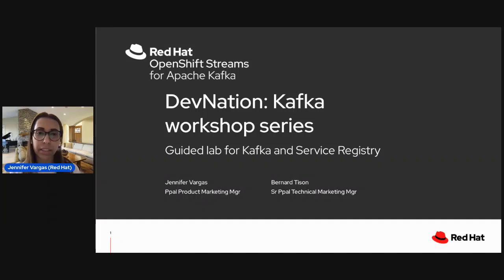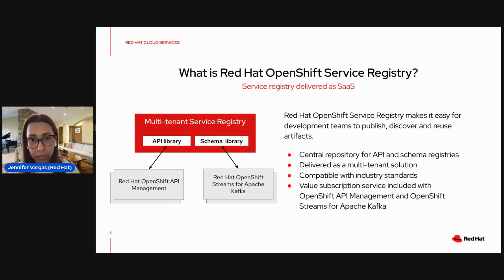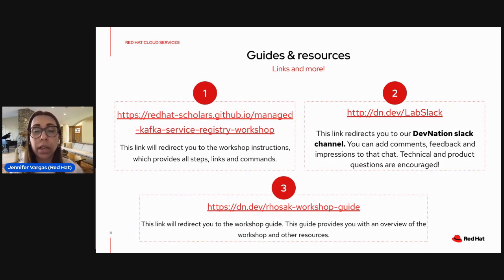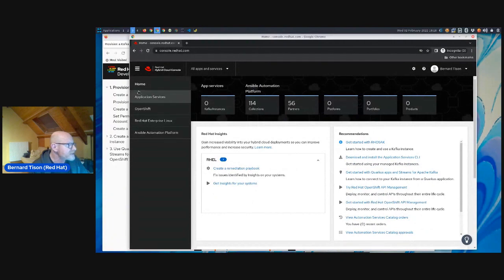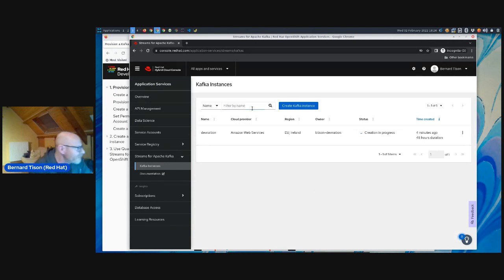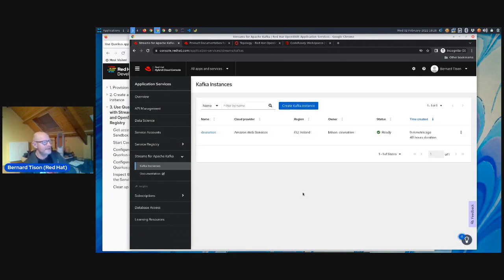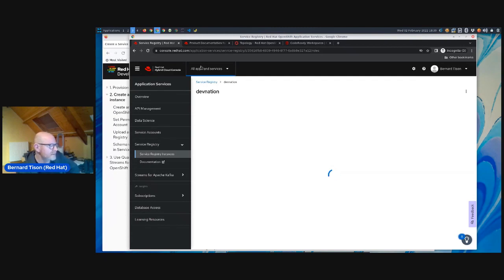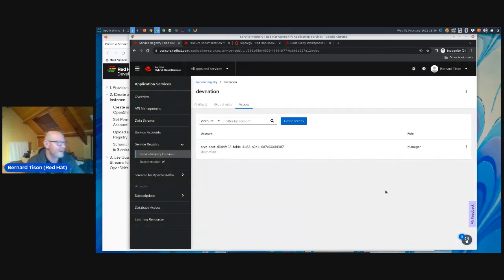Workshop: Red Hat OpenShift Streams for Apache Kafka with Service Registry (Feb 2, 2022)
As a developer of applications and services, you can use Red Hat OpenShift Streams for Apache Kafka to create and set up Kafka instances and connect your applications and services to these instances. Streams for Apache Kafka is a managed cloud service that enables you to add Kafka data-streaming functionality in your applications without having to install, configure, run, and maintain your own Kafka clusters.

Popular formats for Kafka include Avro and Protobuf. These binary formats require a schema to serialize and deserialize the binary payload. These schemas are generally stored in a schema registry.
OpenShift Service Registry is a managed cloud service which provides you with an instance of a schema registry, where you can store and manage different kinds of schemas, including OpenAPI spec documents and Avro and Protobuf schemas.

In this guided workshop you will learn how to create an instance of Openshift Streams for Apache Kafka and OpenShift Service Registry. You will deploy a couple of Quarkus applications which connect to the Kafka instance and exchange messages in the Avro format. The Avro schema is stored in the Service Registry instance.

You will leave the workshop with instructions and examples on how and when to use OpenShift Streams for Apache Kafka and OpenShift Service Registry.